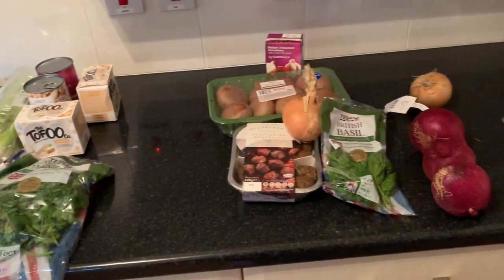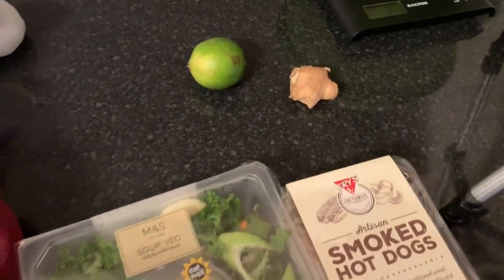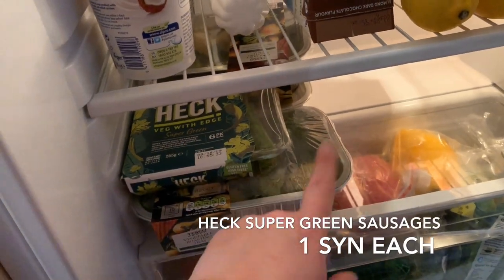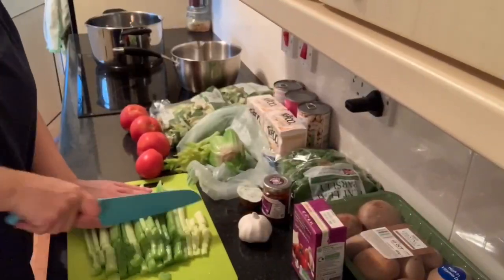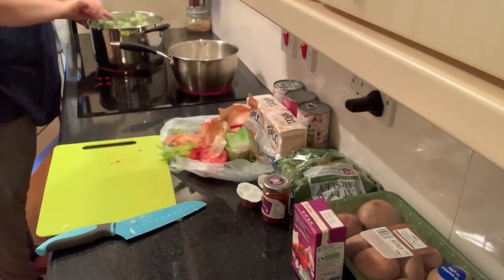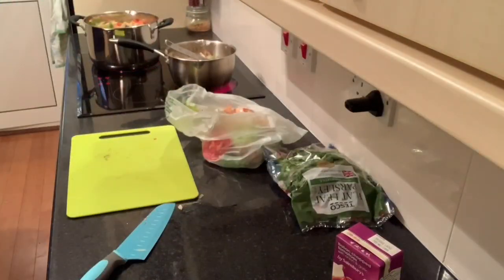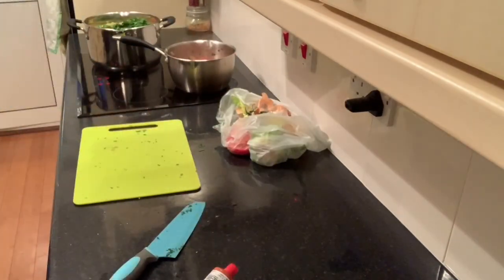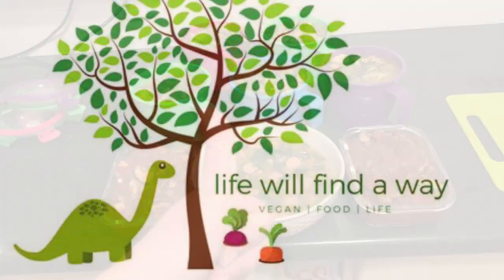Meal Plan | Meal Prep | Vegan | Slimming World Friendly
Thanks for joining me for an impromptu plan and prep of some yummy vegan food that is low in syns!